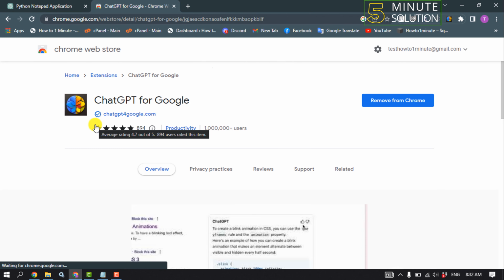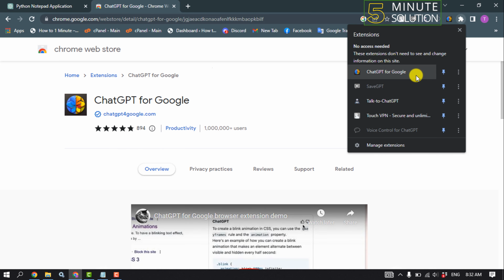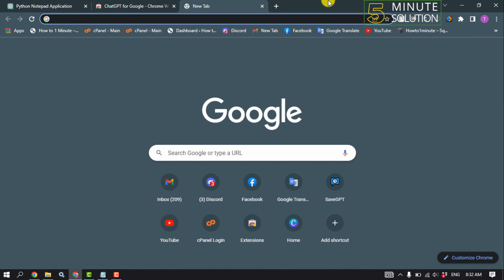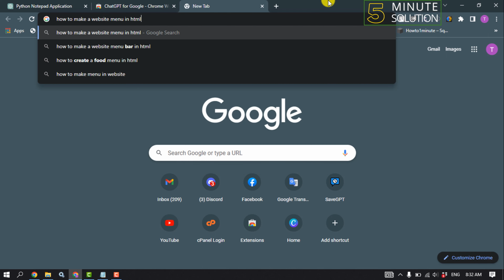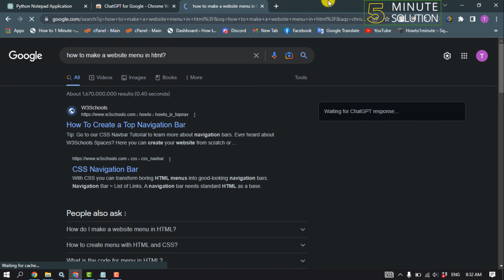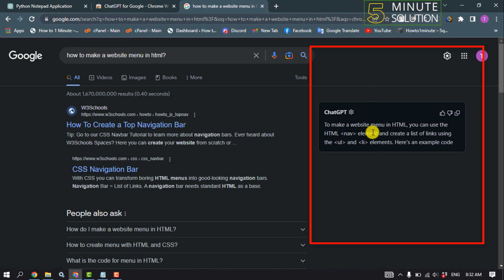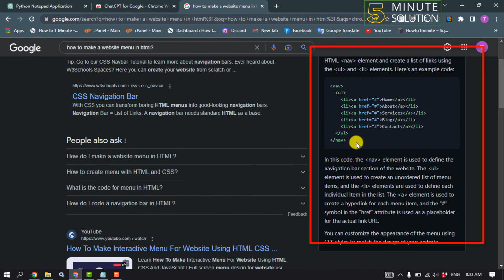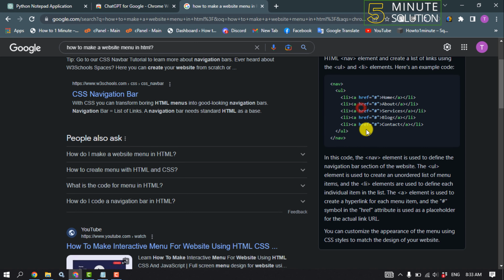ChatGPT for Google browser extension + How to use it 2024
What is ChatGPT for Google? ChatGPT for Google is a browser extension that enhance search engines with the power of ChatGPT. It works by showing ChatGPT response alongside normal search engine results.